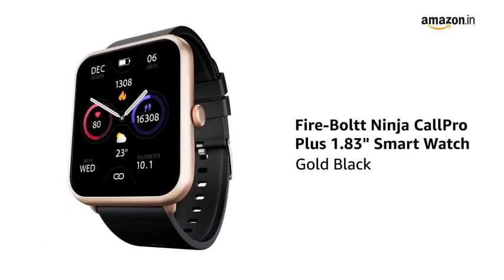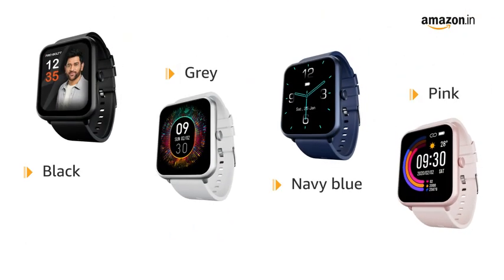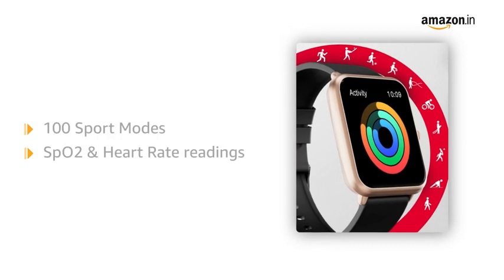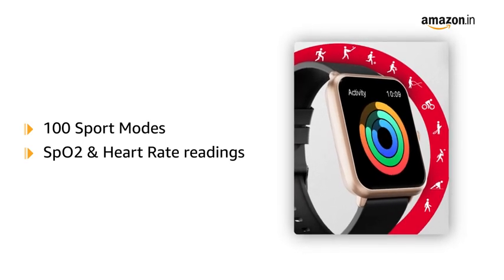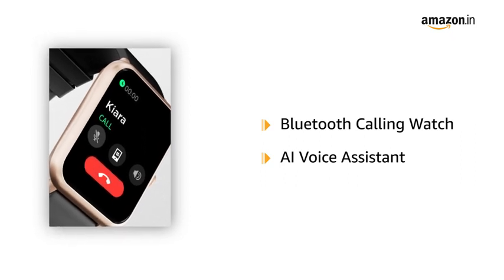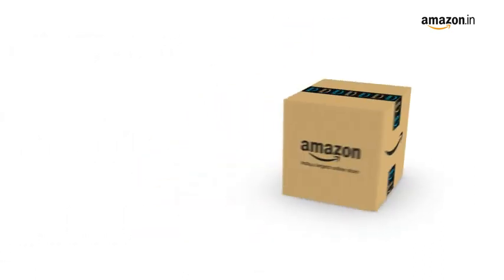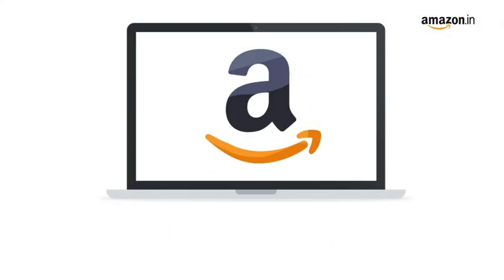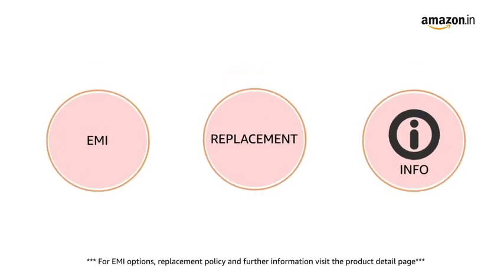Mastering Fitness and Connectivity: Fire-Boltt Ninja Call Pro Plus Smart Watch Review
In this in-depth review and unboxing, we uncover the advanced features of this cutting-edge wearable, including Bluetooth calling, AI voice assistance, and an impressive array of 100 sports modes. With its IP67 rating and high-resolution display, this smartwatch is designed to withstand rigorous workouts while keeping you seamlessly connected to your digital world. Join us as we explore why the Fire-Boltt Ninja Call Pro Plus is the ultimate choice for fitness enthusiasts and tech-savvy individuals alike! 💪🔥

[About Techno Villa -: Hello friends!
I will provided Gadgets and SmartPhone Related Video And News Everyday]